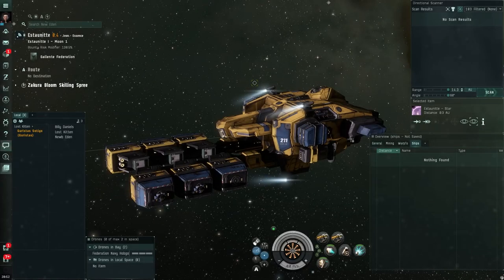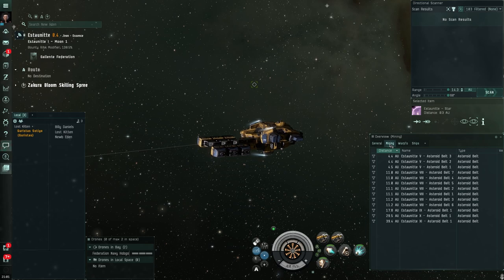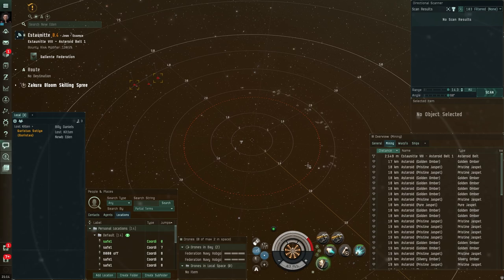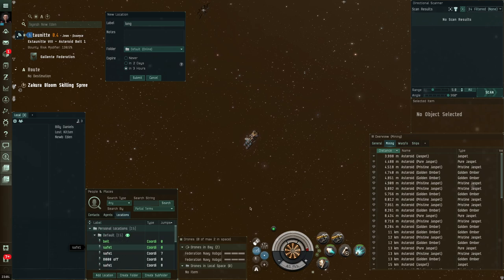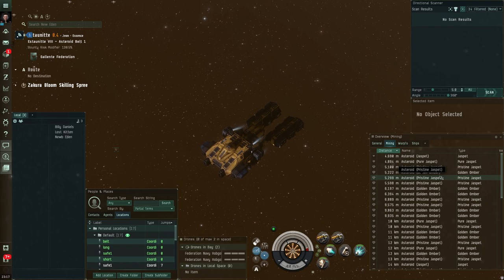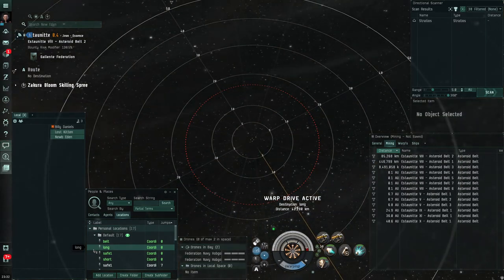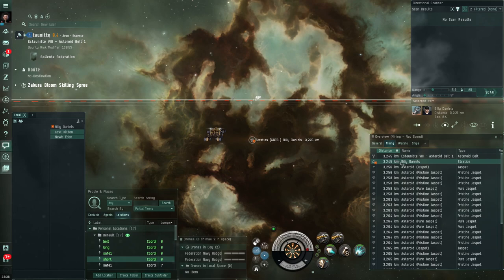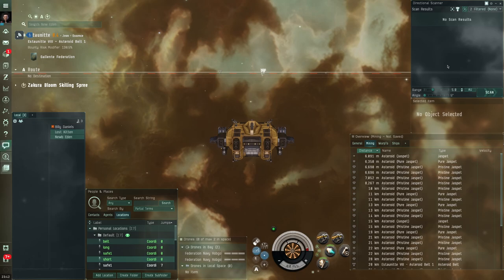Ep#008 Situational Awareness Pt 3/3 - Slippery Little Sucker! | EVE Online Tutorials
Let's wrap up this series by putting into practice the skills we learned last episode. LowSec mining/running way, here we come!

Try EVE Online for free. Sign up via this link for bonus skill points to get you started;

0:00 Intro
0:50 Adding scanner probes to the overview
3:00 Adding ships to the mining overview
3:57 Adding bookmarks to our UI
6:03 Arriving at the belt
8:23 Setting up a long perch
10:15 Setting up a short perch
11:45 Short vs Long perches
13:39 Watching local
14:17 Aligning out
15:00 Being slippery!
16:00 Safe to return?
 20:58 Wrapping up